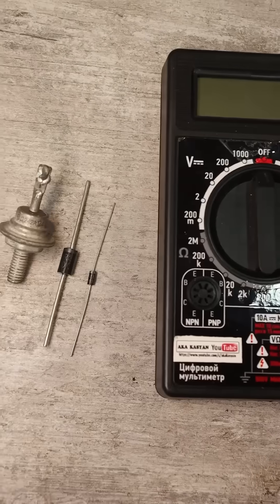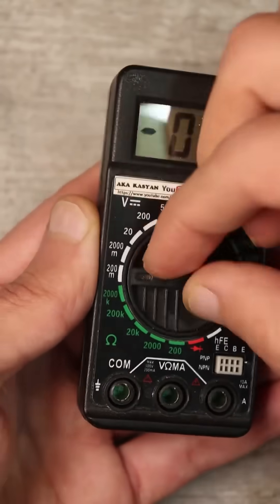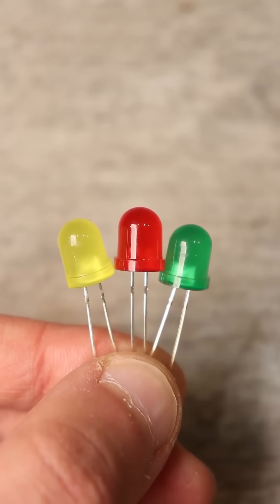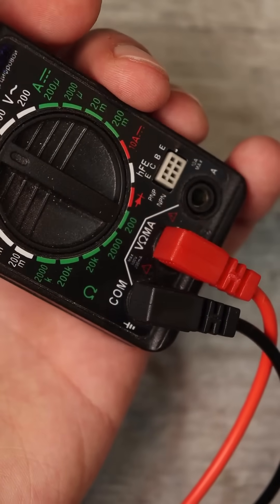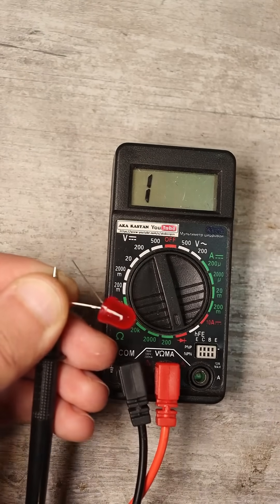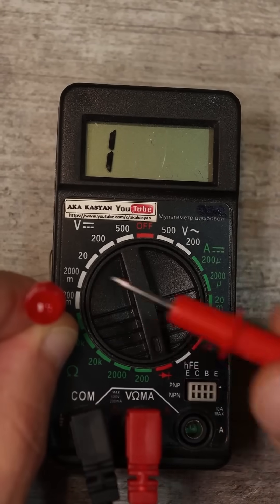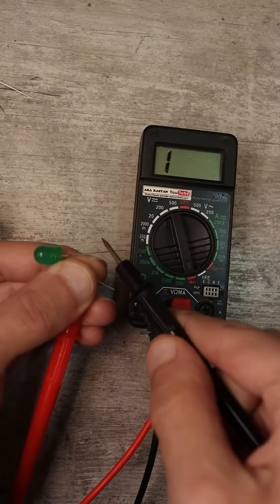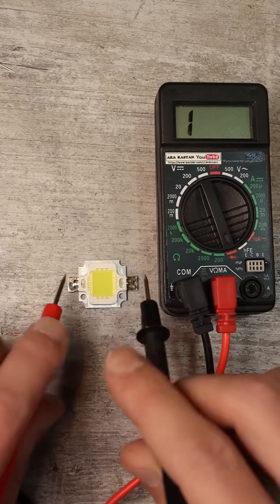How to test a LED with a multimeter